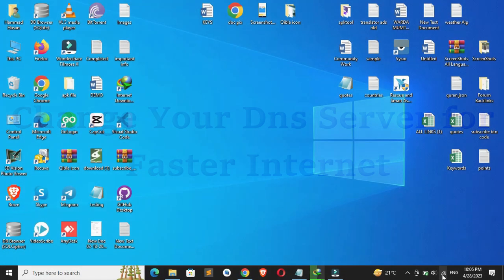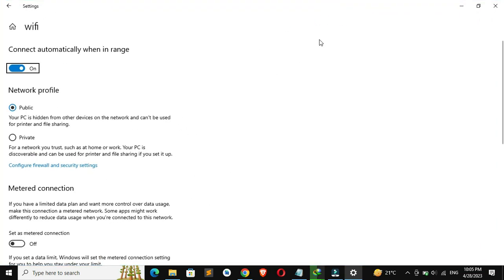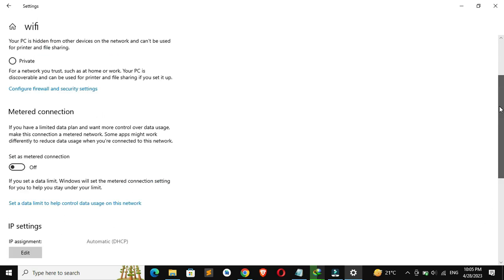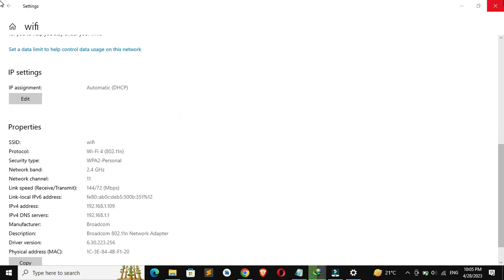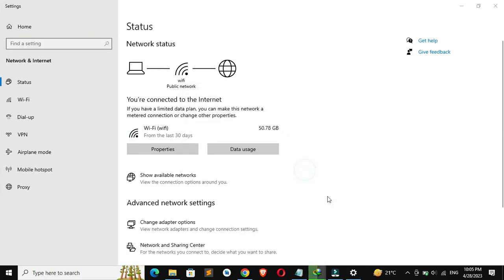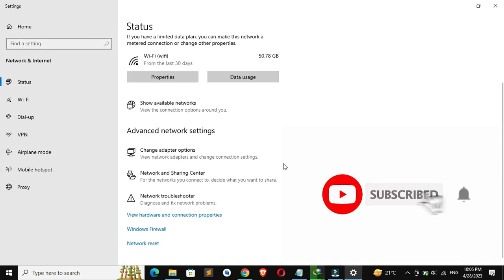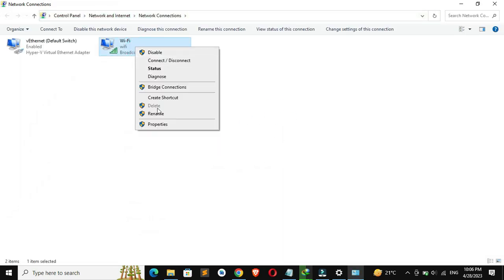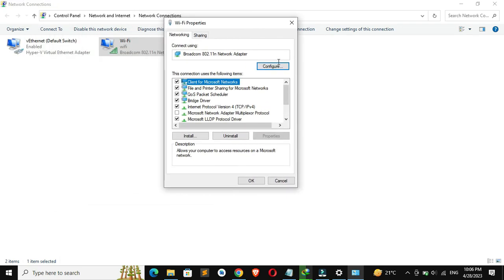How to Change Your DNS Server for Faster Internet 2023 ||Increase Your Internet Speed on Windows 10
Are you tired of slow internet speeds? It might be time to change your DNS server! In this ultimate guide, we'll show you step-by-step How to change your DNS server for faster internet. You'll learn everything you need to know about DNS servers and how to select the right one for your needs. Plus, we'll share some secret hacks to help you maximize your internet speed. So, what are you waiting for? Say goodbye to slow internet and hello to faster speeds by changing your DNS server today!

faster internet
how to get faster internet speed for free
how to change windows 10 dns server for faster internet
make internet faster
faster internet for free on windows 10
increase internet speed
internet,dns server
how to get faster internet
best internet settings for ps5
internet speed,change dns server
how to make internet speed faster
change dns server windows 10
speed up internet
how to change dns server windows 10
increase internet speed windows 10
how to increase internet speed
internet speed
how to speed up internet on windows 10
increase wifi speed
how to increase your internet speed on windows 10
windows 10
windows 10 internet speed up tips
increase your internet speed
how to speed up internet
how to increase wifi speed
make internet faster on windows 10
how to speed up internet on windows 11
fix slow internet windows 10